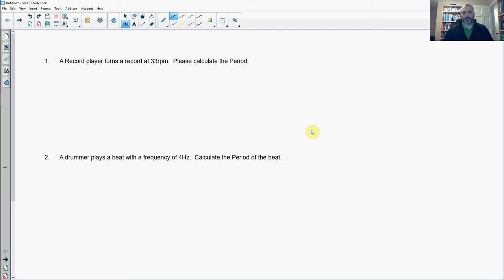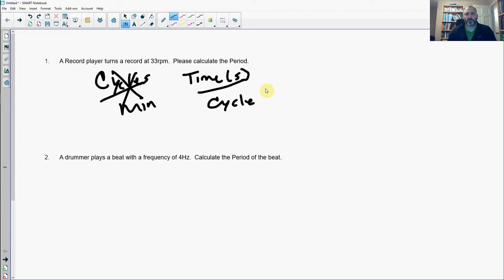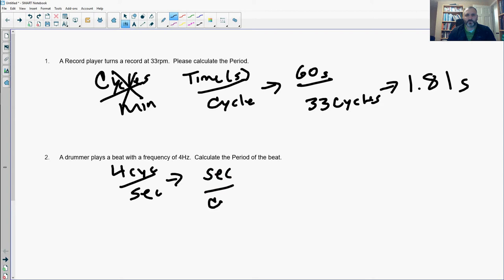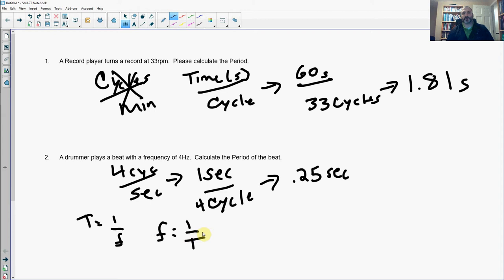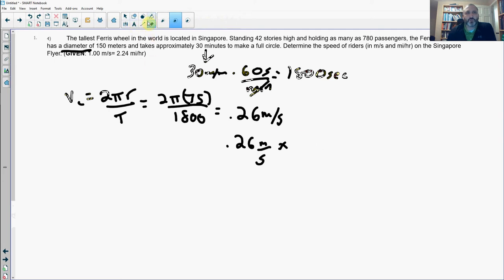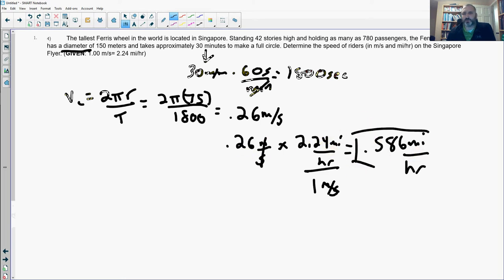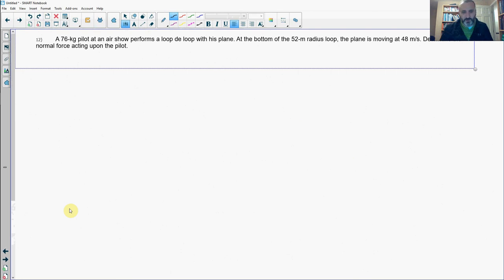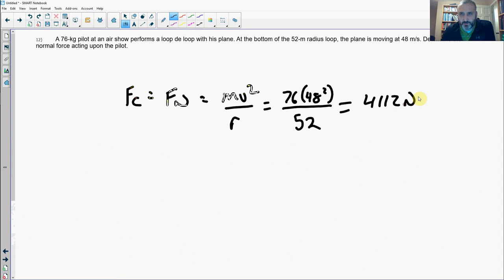Uniform circular motion Problem set